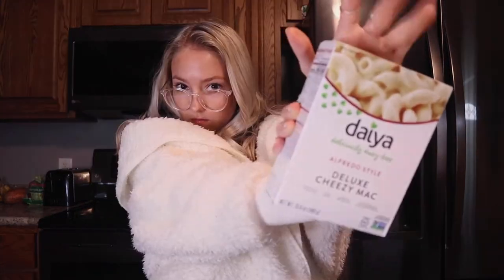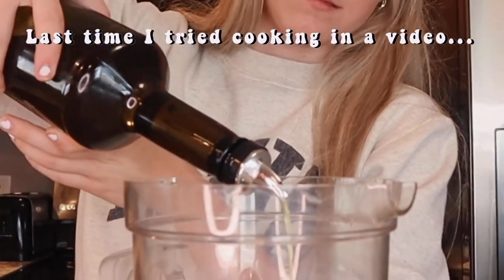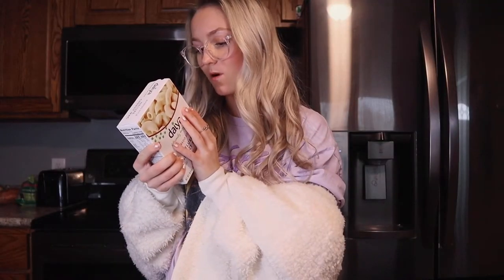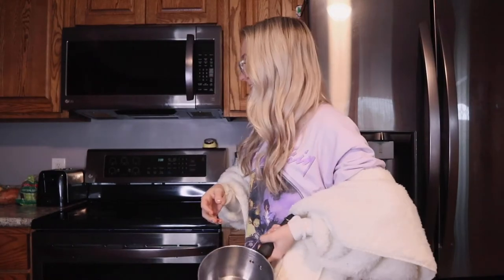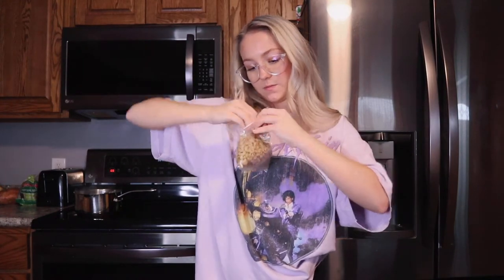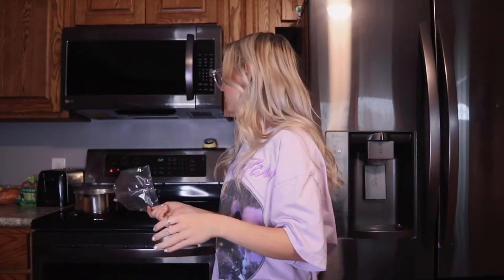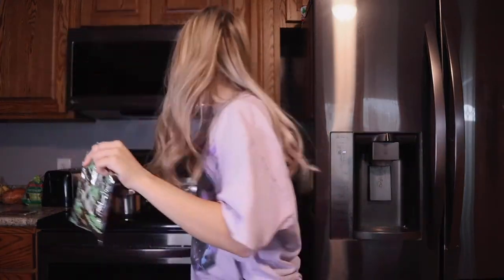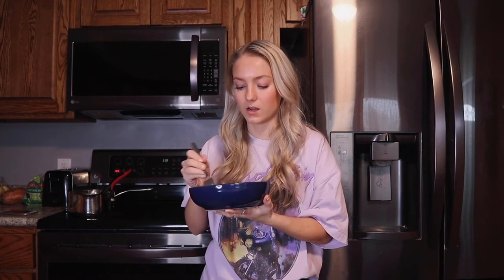COOK WITH ME | TRYING VEGAN MAC AND CHEESE | EMMA MARTINSON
Hi friends! I just bought my second box of this mac & cheese bc it actually turns out to be really good... ANYWAYS, I hope you enjoyed this cooking with me video!

editing software: canon eos m50 & imovie